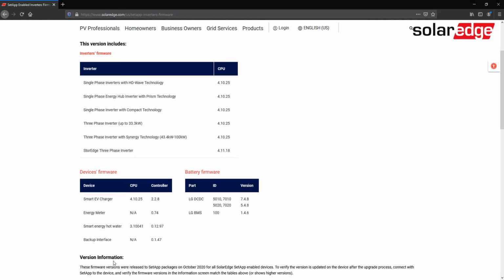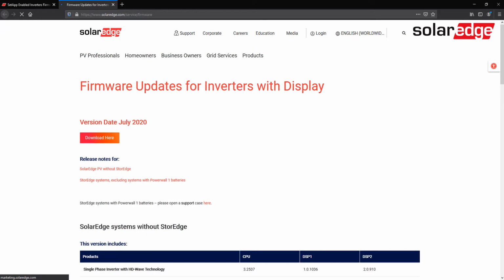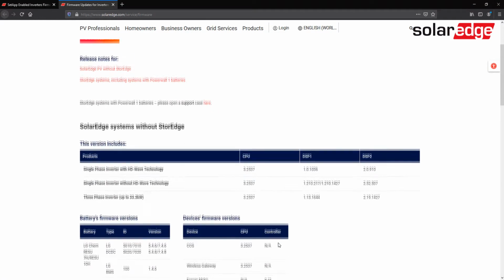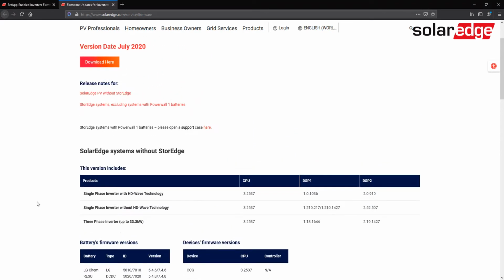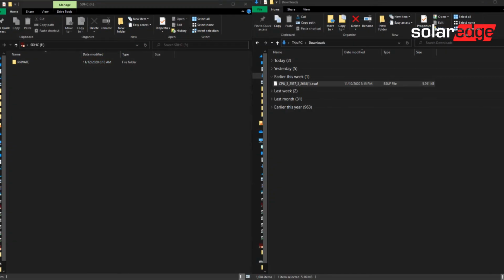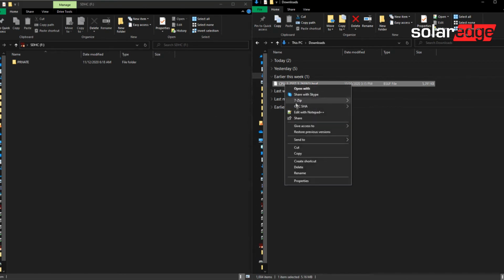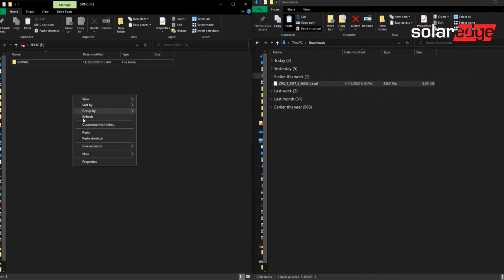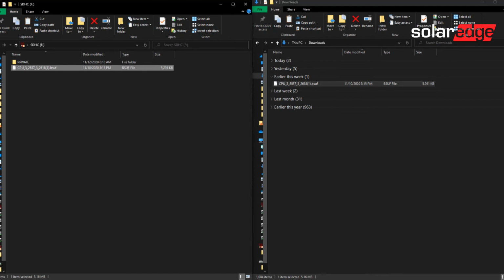Downloading Firmware from SolarEdge.com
This video will go over how to locate and download firmware from SolarEdge.Com